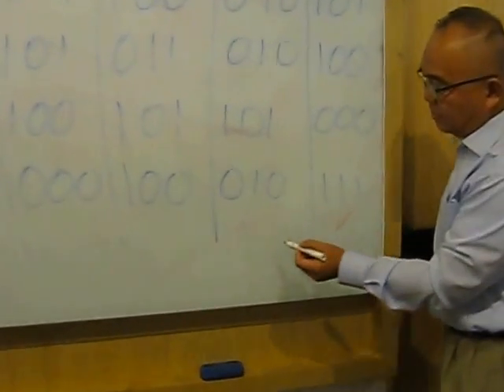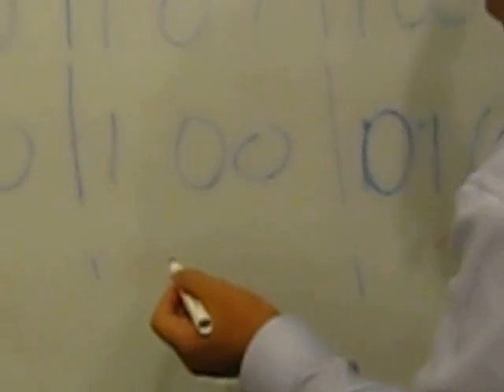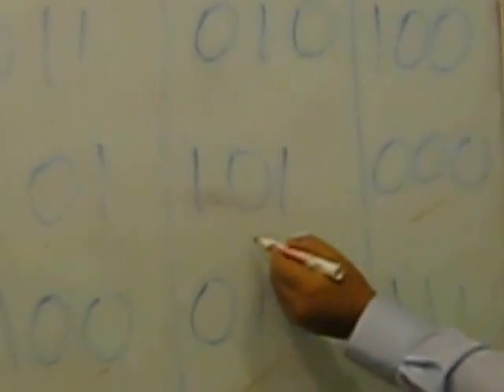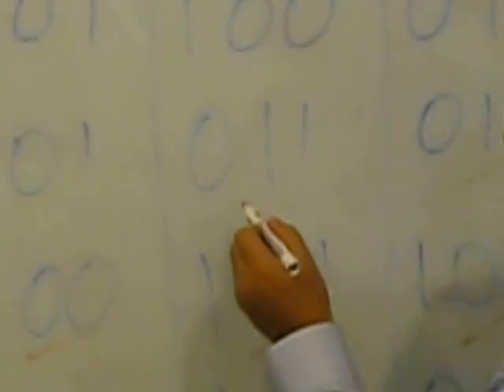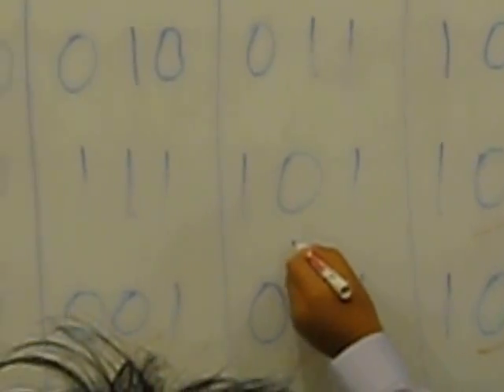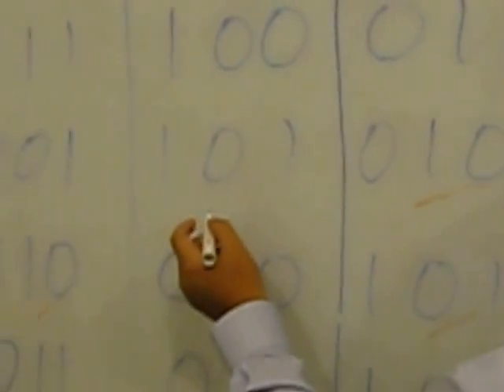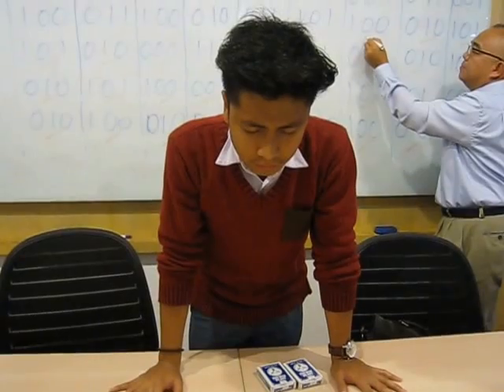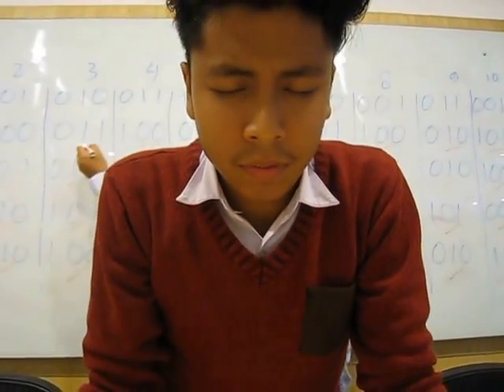Memory Retention Part II - Reverse Reading Binary Digits